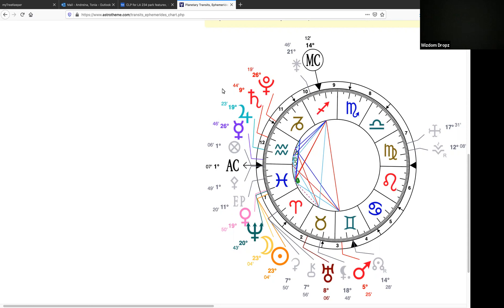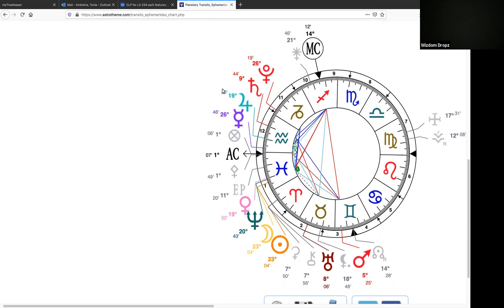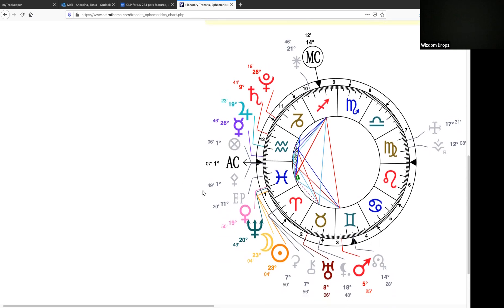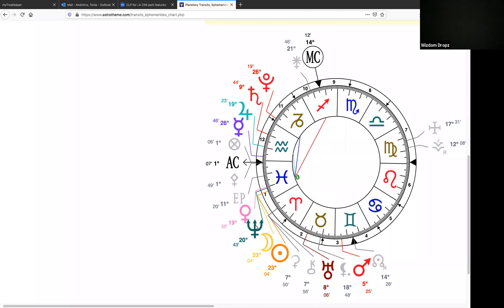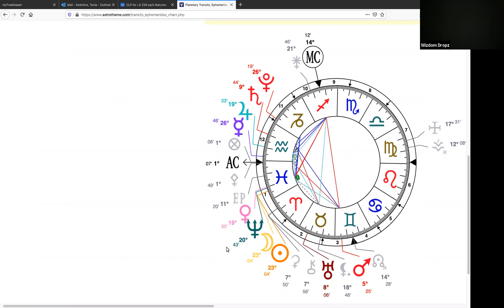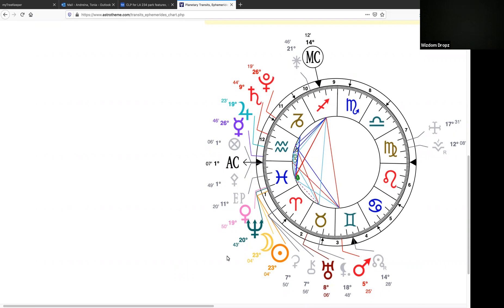Pisces New Moon Horoscope Intro - Are Your Dreams Coming True or Are You Delusional?? - You Decide..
Greetings, Earthlings! ✌🏼🌎

⭐️ Get a Reading With Tonia 🔮

May the stars be with you. ⭐️🌍